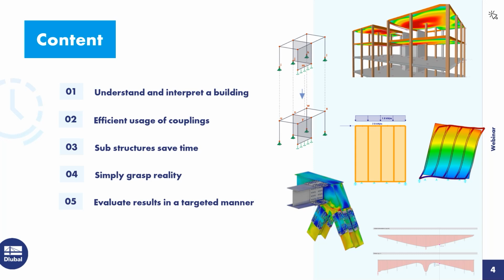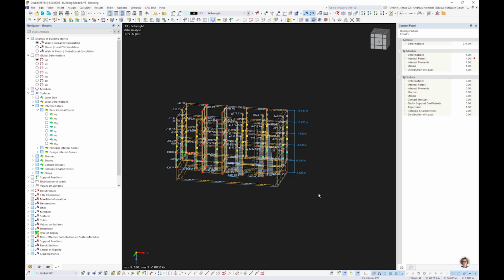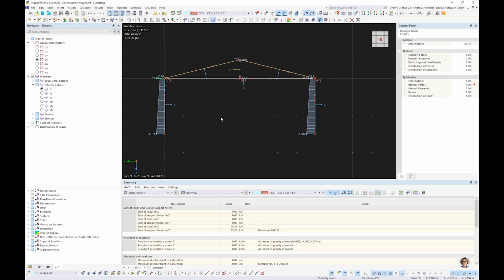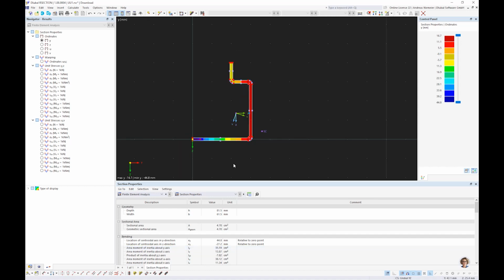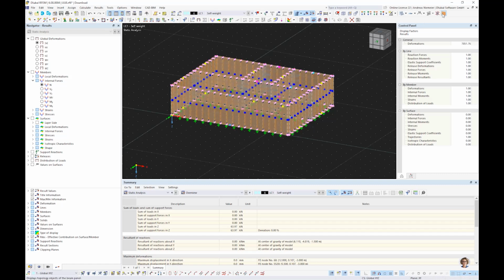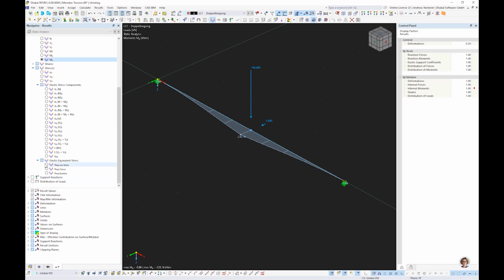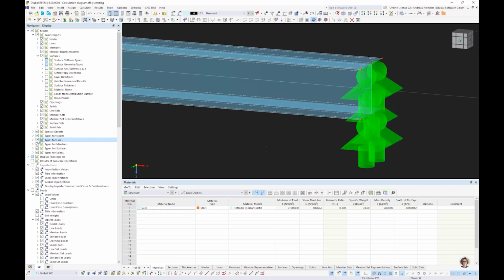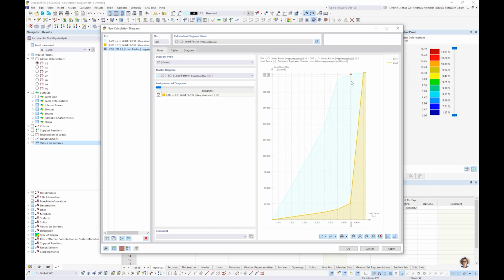[EN] Webinaire | Une transition parfaite de RFEM 5 à RFEM 6 | Partie 2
Vous travaillez actuellement avec RFEM 5/RSTAB 8 ou un autre logiciel de calcul de structure et vous souhaitez passer à la nouvelle génération du logiciel de calcul de structure Dlubal ? Dans ce webinaire en deux parties, ce webinaire en deux parties est fait pour vous car il vous aidera à vous familiariser avec RFEM 6 et RSTAB 9.

Déroulé :
00:00 Introduction
02:10 comprendre et interpréter un bâtiment
23:00 Utilisation efficace des couplages
39:40 Les sous-structures font gagner du temps
51:40 Saisir la réalité
01:05:00 Évaluation ciblée des résultats